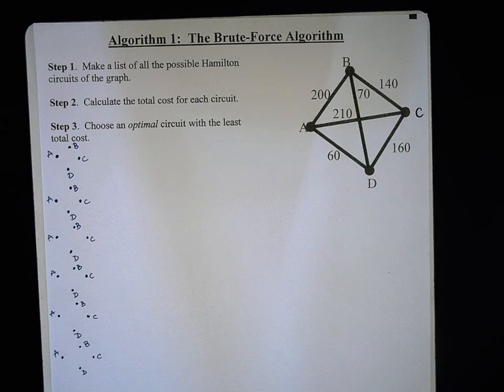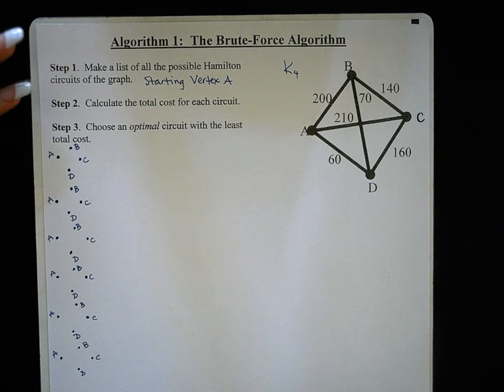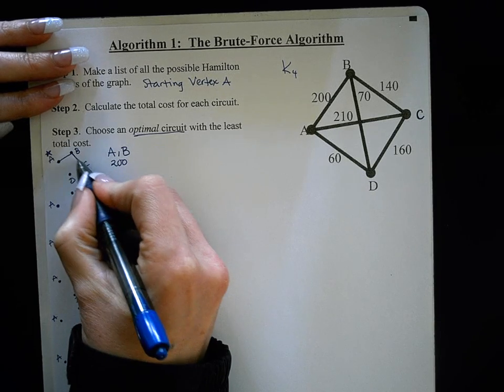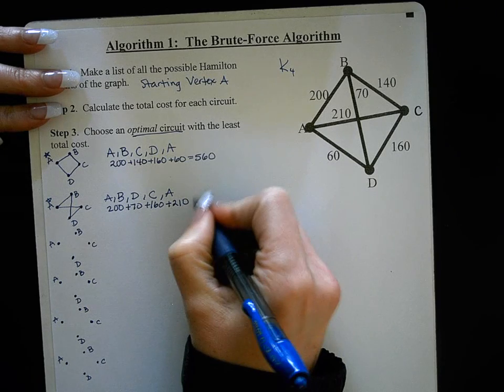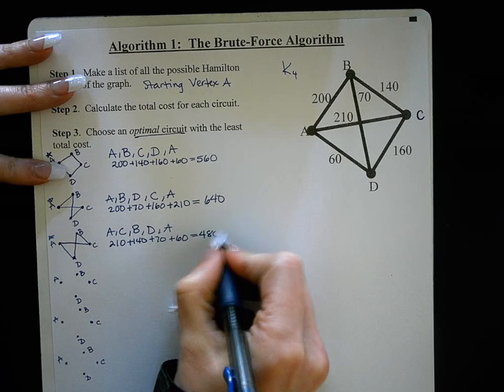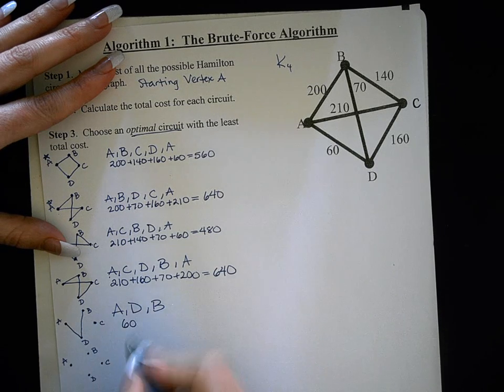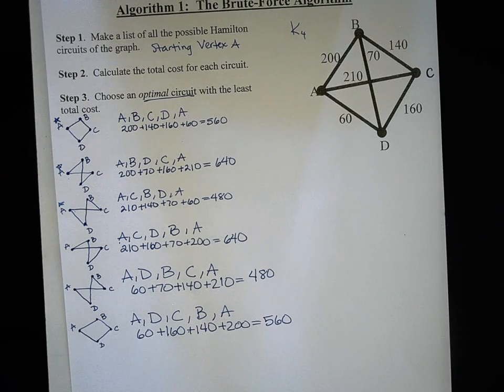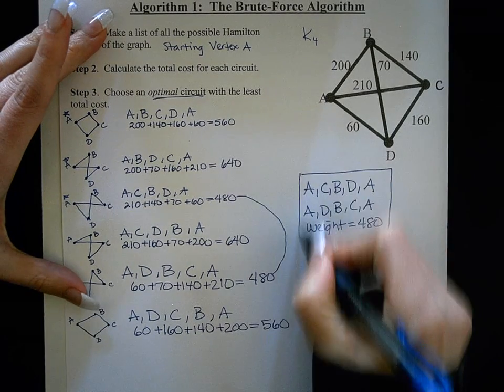Brute Force Algorithm